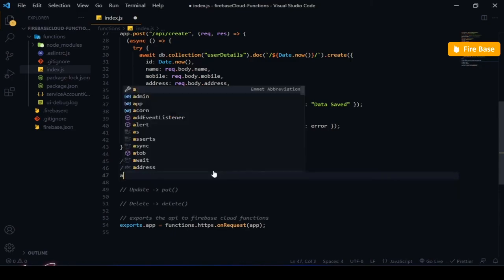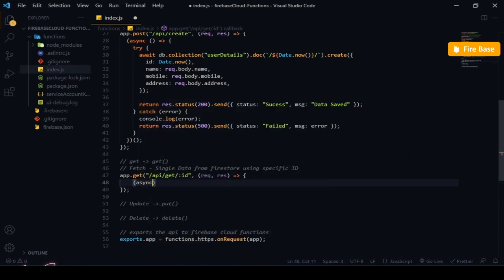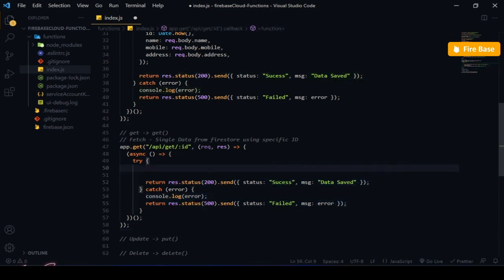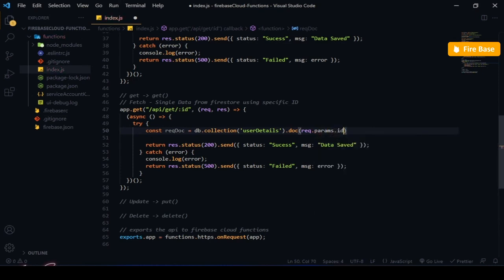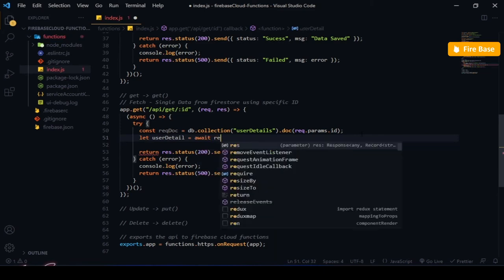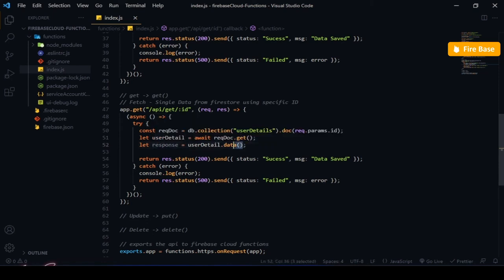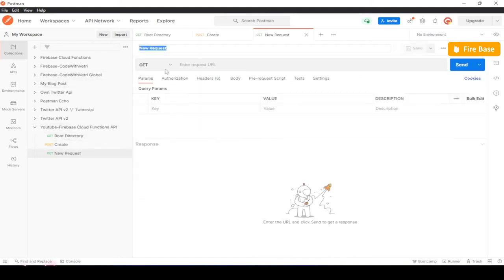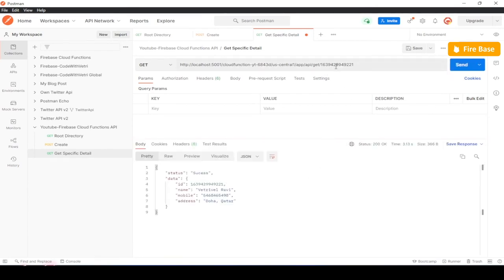🧱 Firebase Essentials Part 10 – API GET 📥📡📊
Welcome to Part 10 of the Firebase Essentials: Real-time Data, Authentication, and Hosting series! In this session, we focus on retrieving data from Firebase using GET requests, so you can display real-time updates in your app’s UI.

Whether you’re using Firebase Realtime Database or calling Cloud Functions, this lesson will show you how to fetch, format, and render data from your backend—live and in sync with user activity.

✅ What You’ll Learn in This Video:
✔️ How to fetch data using the Firebase SDK
✔️ Using .on() or .get() to read from Realtime Database
✔️ Displaying live data updates in React components
✔️ Securing reads with Firebase Auth (optional)
✔️ Handling empty states, loading indicators, and data formatting

💡 Why This Step Matters:
🔹 Enables dynamic, responsive UI with real-time backend syncing
🔹 Teaches how to manage external data inside frontend apps
🔹 Prepares your app for dashboards, feeds, and analytics views
🔹 Demonstrates Firebase’s power to stream updates instantly

In Part 11, we’ll explore Realtime Listeners and Live Syncing, ensuring your app reflects backend changes the moment they happen!